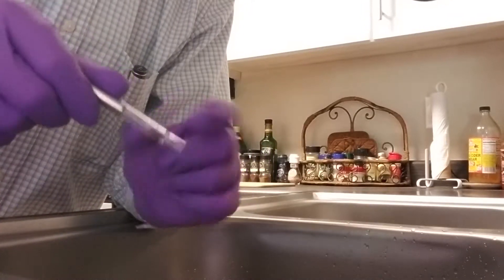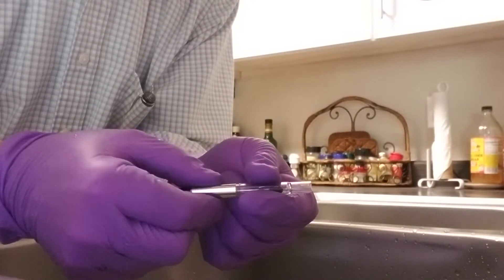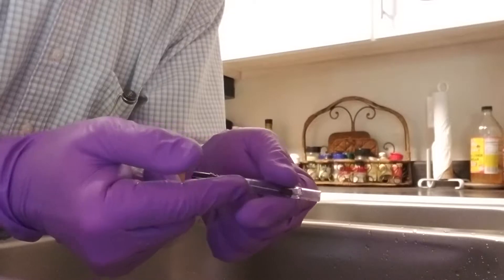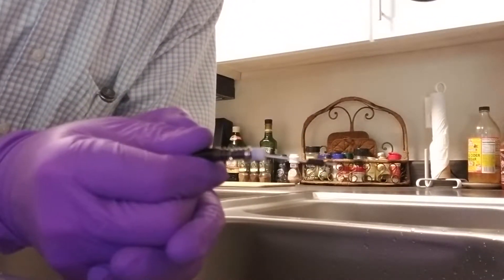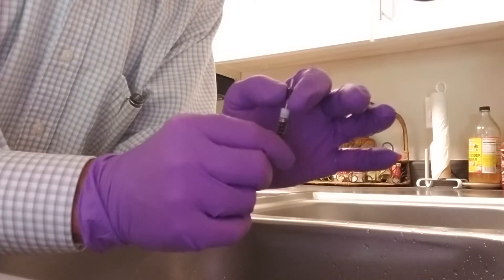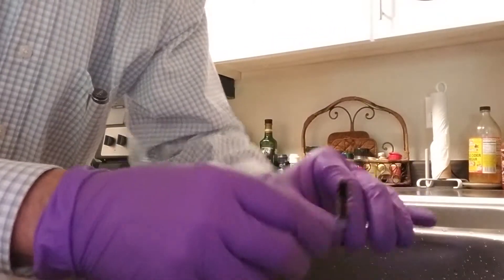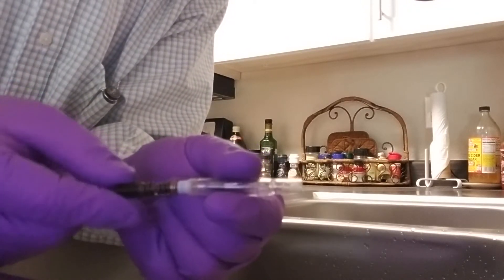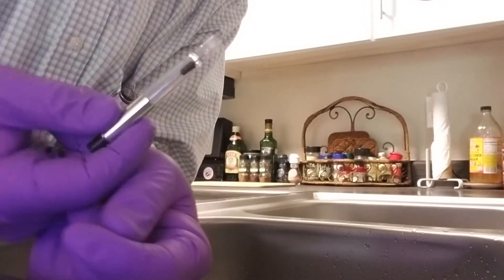Bookman Presents: Bookman's Pilot CON-70 Converter Disassembly Demonstration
If you use the Pilot CON-70 converter and you've found cleaning it to be a royal pain, watch this video and make cleanup easier.  Watch me take the whole thing apart and explain how to clean it easily and thoroughly.